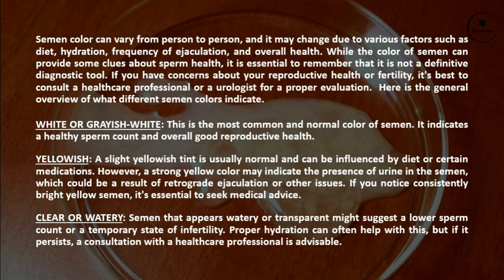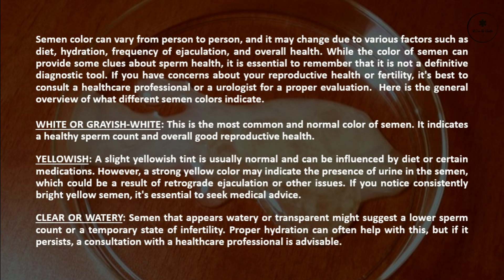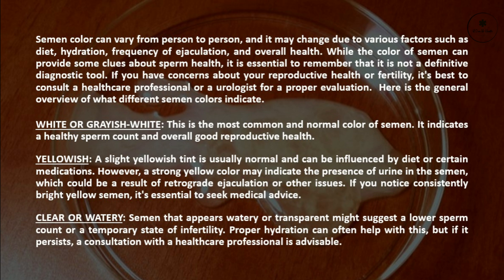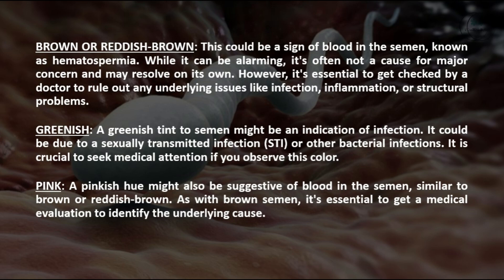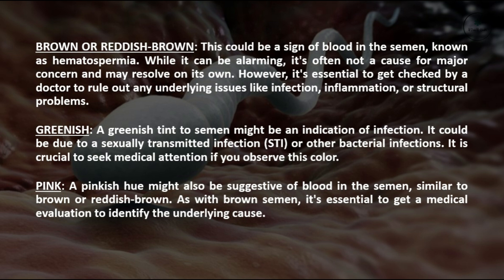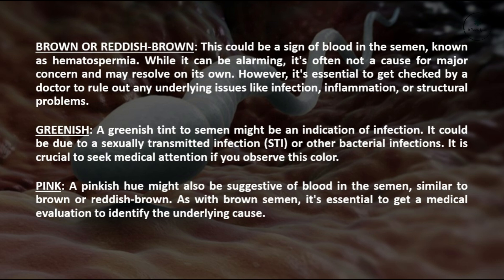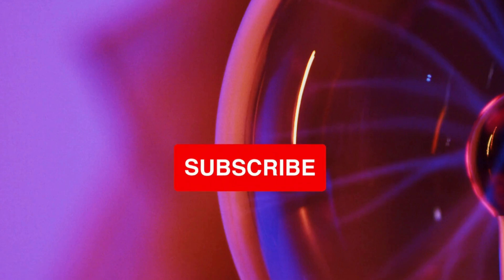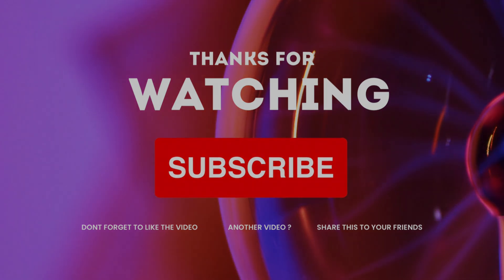Discolored Sperm | Yellow, Clear, Brown and More : WHAT DOES EACH SEMEN/SPERM COLOR MEAN?!!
Discolored Sperm: Decoding Semen Colors And Sperm Health! @uownurhealth